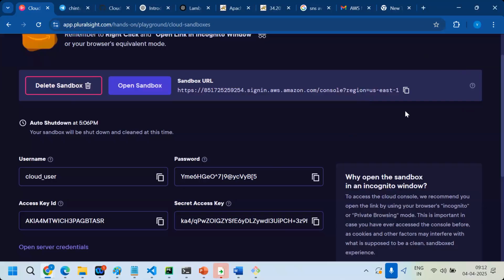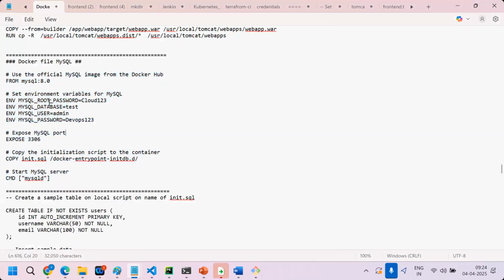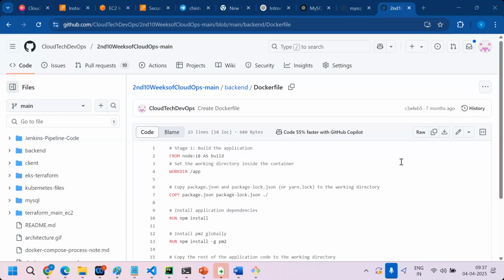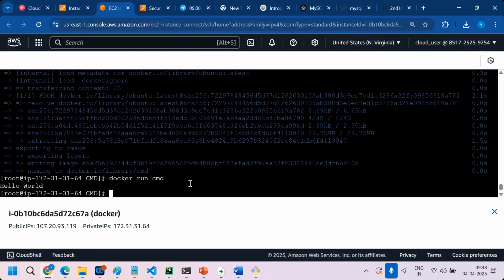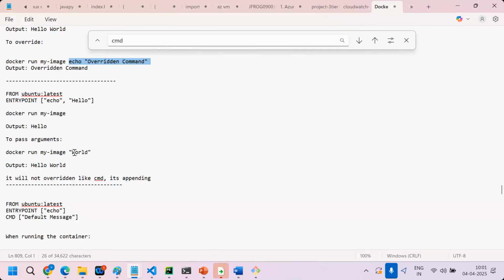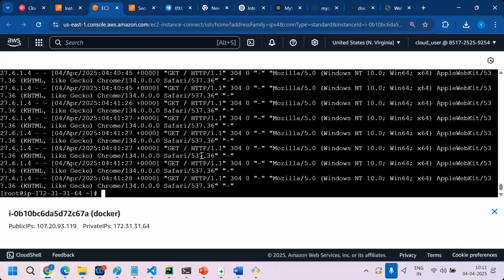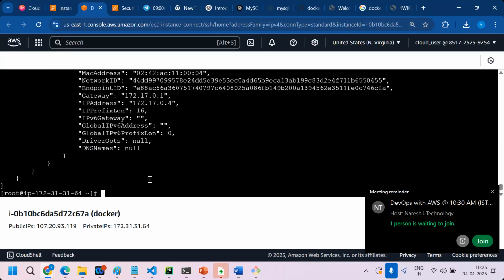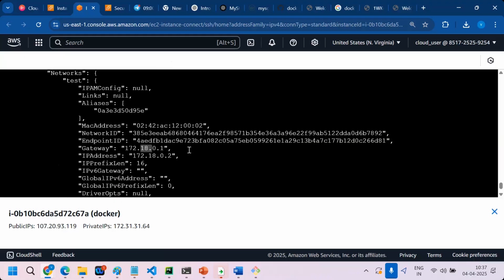Session 101 4rth Apr